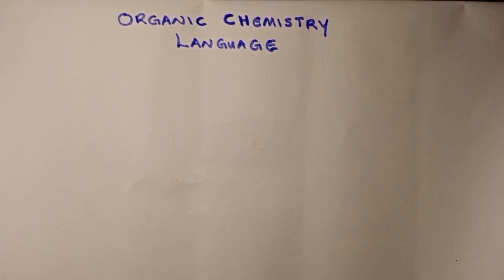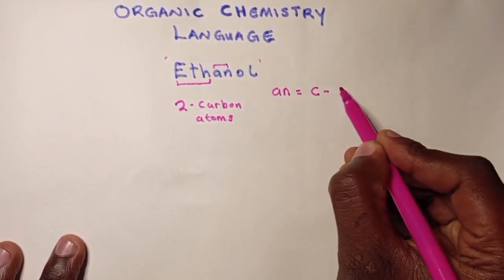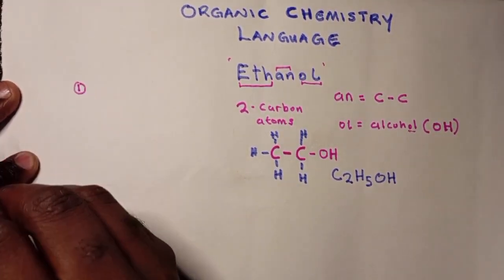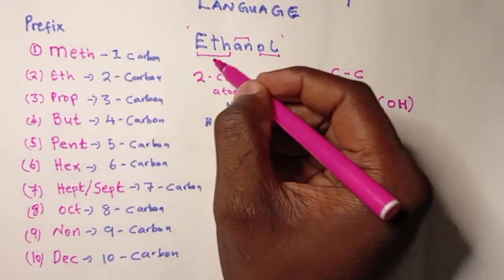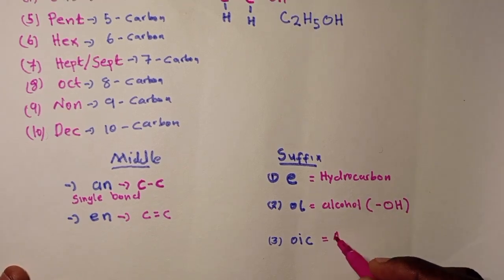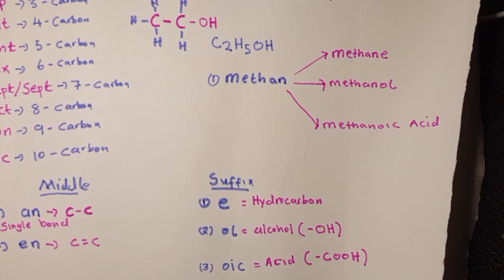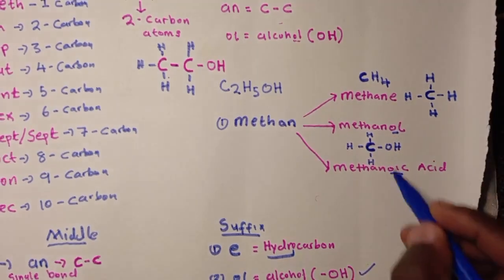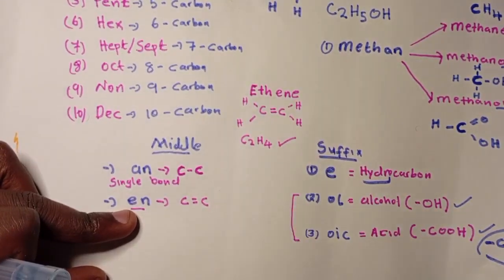Understanding The Language behind Organic Chemistry ⚗️🧪